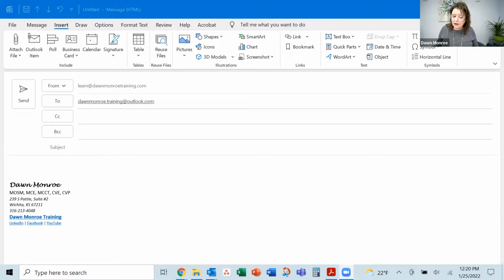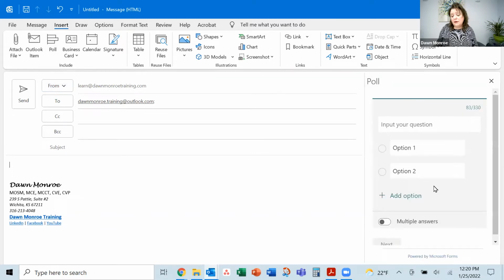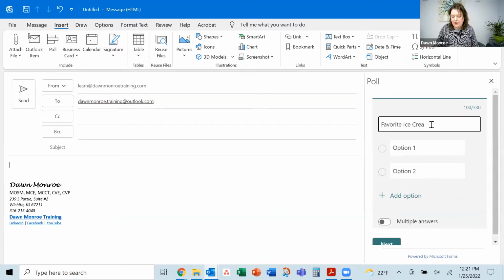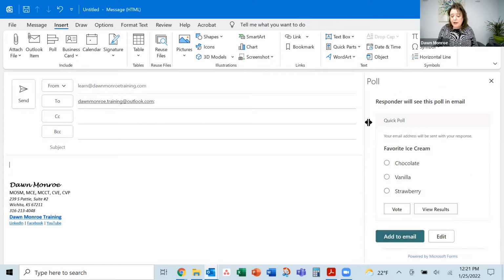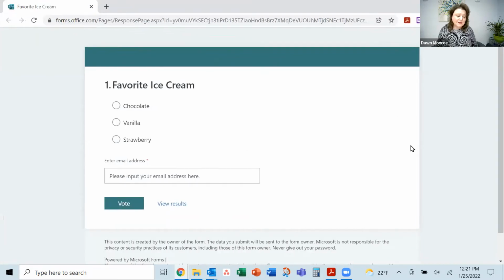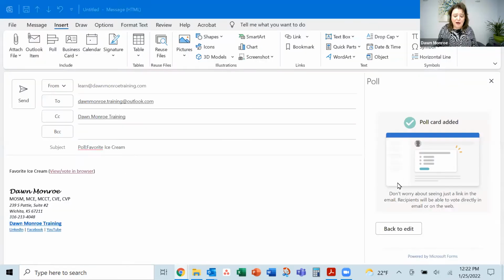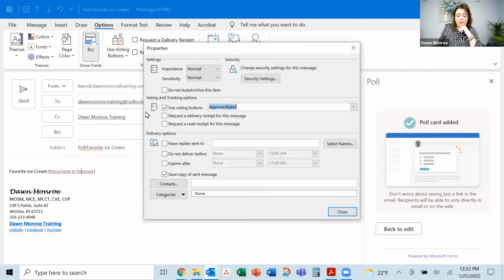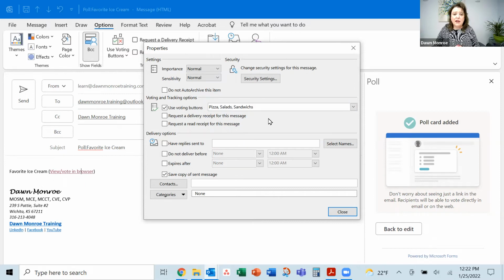Microsoft Outlook | Insert Poll in Email | Add Voting Buttons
Add a poll directly to an email in Microsoft Outlook from the Insert tab.  This is available in Microsoft 365 subscriptions.  It is an integration with Microsoft Forms, built right into Outlook.  If you don't have those, you can look for the Voting Buttons on the Options tab.